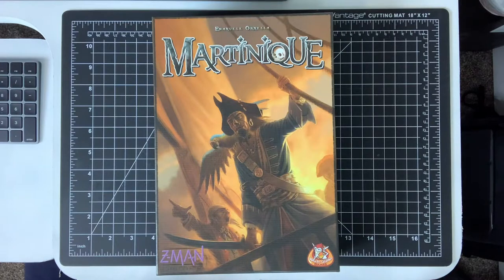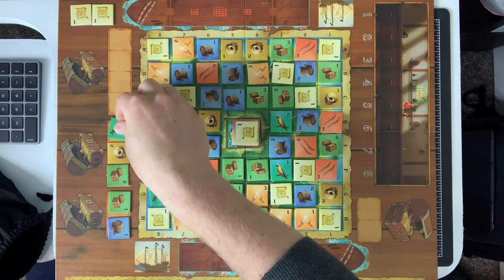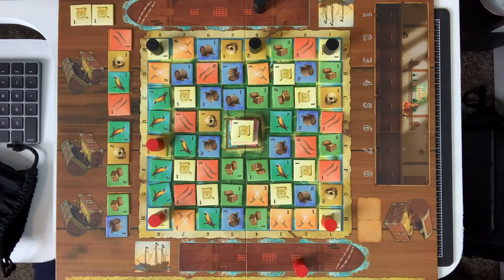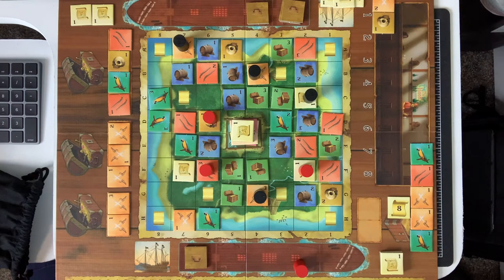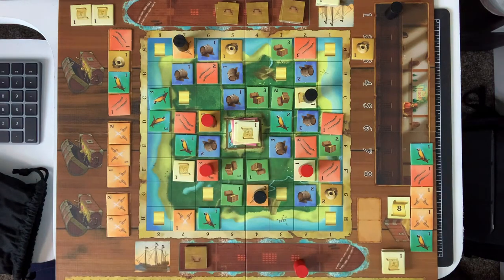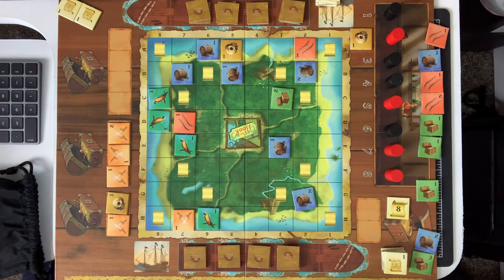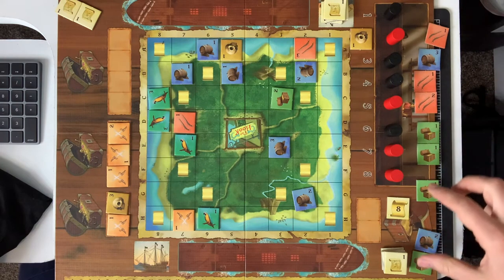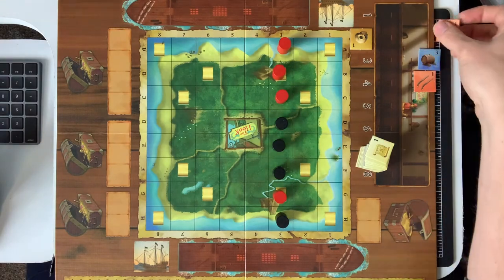Underrated Game #1 - Martinique - How to Play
I was on Instagram and someone asked me about what game I thought was severely underrated. I thought about it for a while and went to my game shelf and saw Martinique. Now any game that is truly amazing I don't think would be underrated, but this is really a fine game that never really saw the light of day! I picked it up for $5 on clearance and maybe that influences my decision. Is this game worth $30? No. But I would probably buy it for $15-$20 knowing what I know now.

Martinique is a hidden information game for 2 players. Each player seeks to find the buried treasure on an island while collecting smaller treasures scattered throughout. If you stumble upon the other player's pirates while on the island you may jump over them forcing them to reveal some of their hidden information about where the treasure is being buried.

Pros: Martinique introduces some interesting mechanics. The idea of having limited and somewhat random movement options combined with a dissolving board is interesting.

There is a delicate balance to be struck when it comes to when you leave the island. The pirates that are first to leave the island will also be first to come back and start digging. Stay too long and the other player will have a long time to figure things out.

The Components are nice. It is a good size and the art and pieces are well done. There is a nice cotton bag to hold all of the tokens which is very helpful.

Cons: In the end there is a huge luck component which feels a little wrong when you consider the game's strategic overtones. If you don't mind playing a strategically superior game just to be undermined by luck then it's fine.

Overall if you see this game somewhere you should really pick it up. This is one that I will probably keep around because it is good enough and I like that not many people have heard of it. It is easy and fun to introduce to people and it is sometimes hard to find a good 2-player game.